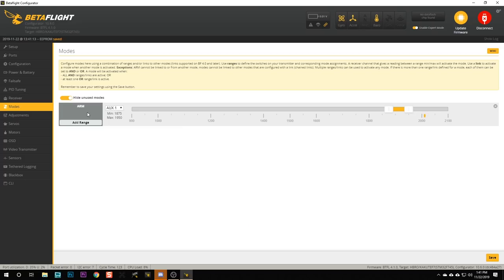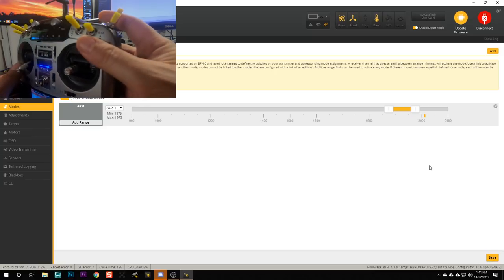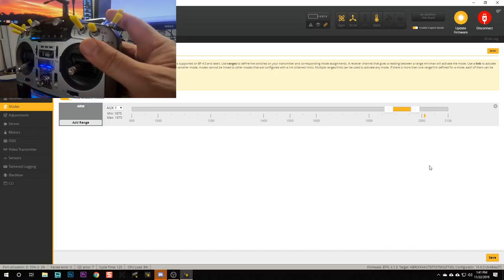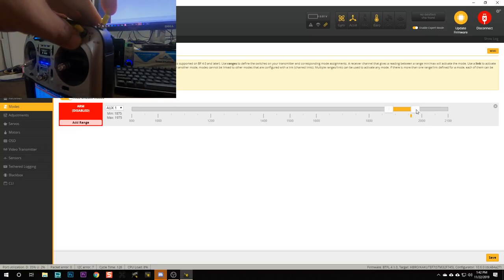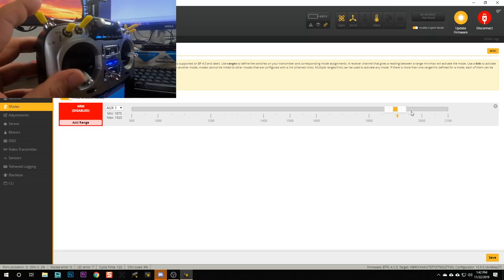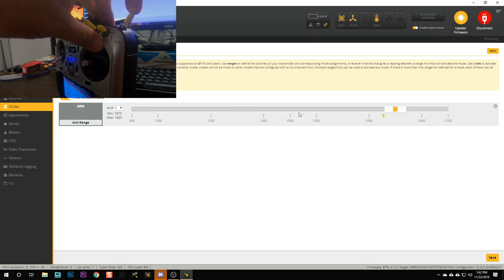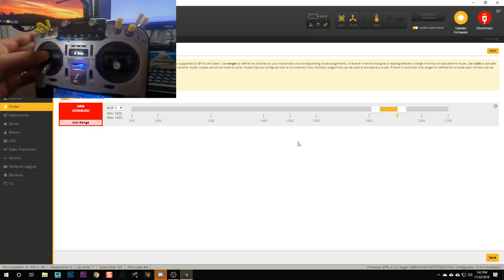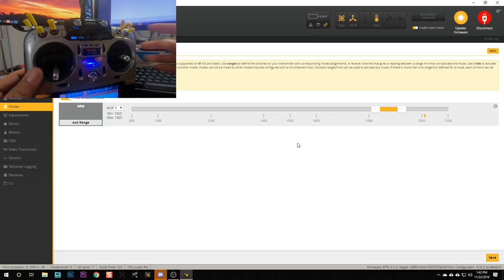Betaflight all modes on one aux channel NEW IMPROVED METHOD works with any transmitter!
I've updated my video, "all modes on one aux channel," to a new method that is 1) simpler to set up, and 2) can work on ANY radio, not just OpenTX. This video is not just for Jumper fans!

Watch all my Jumper T16 content including how to transfer models and settings from another radio, how to install multiprotocol module, and more

--- PRODUCT LINKS ---

The Jumper T16 is not available in many popular stores. Some dealers have reported to me that FrSky pressured them not to carry the Jumper. This may be why the Jumper T16 is hard to find.

The official Jumper store is on Aliexpress

To tell if you need the multiprotocol module, look at whether the product picture has the antenna mounted in the top of the radio like in my video, or whether the radio has a dummy plug at the top of the radio. If the radio has an antenna sticking out its top, then it already has the multiprotocol module installed.